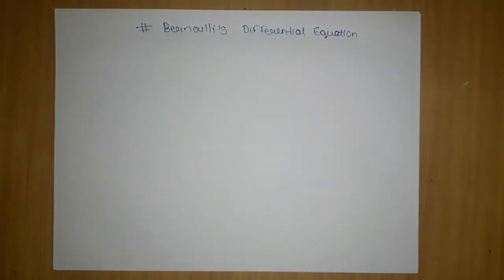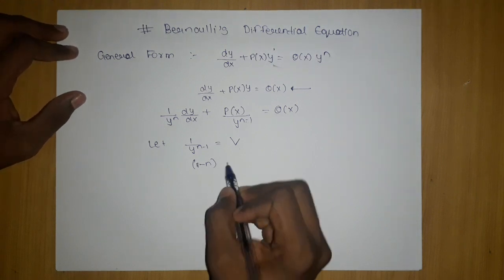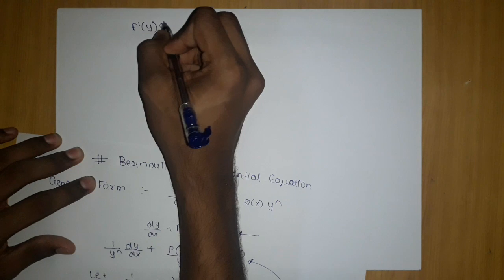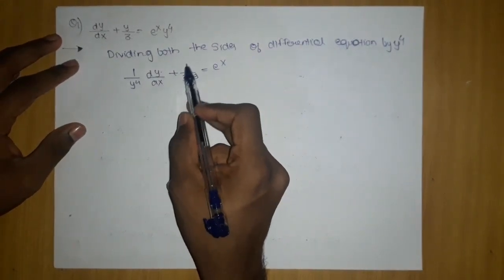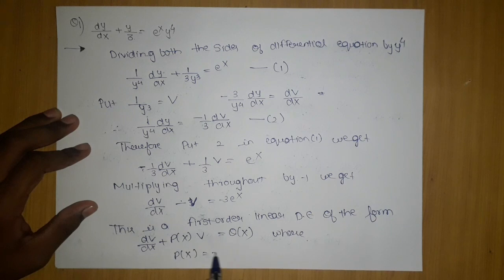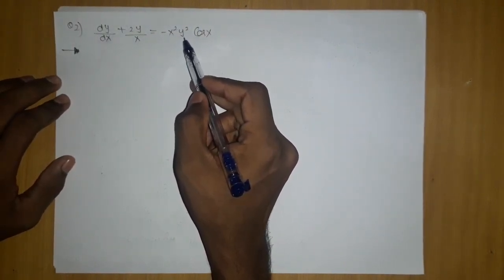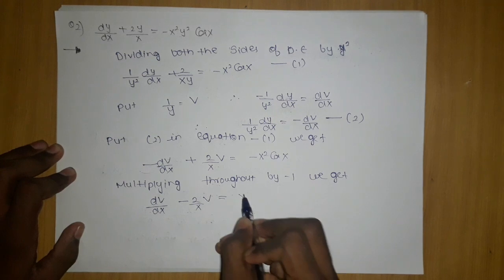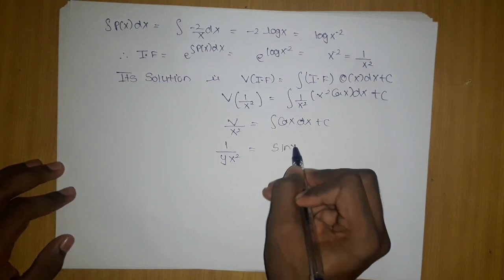#18 FIRST ORDER FIRST DEGREE ORDINARY DIFFERENTIAL EQUATION